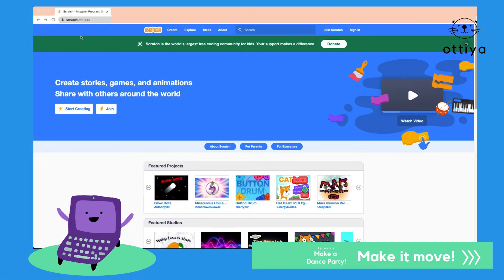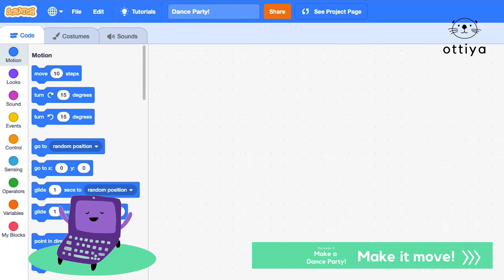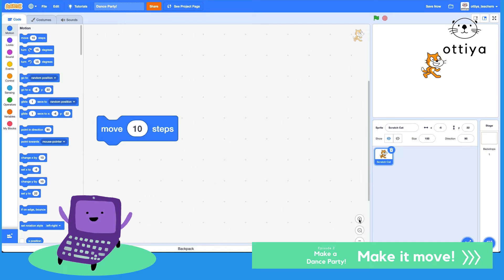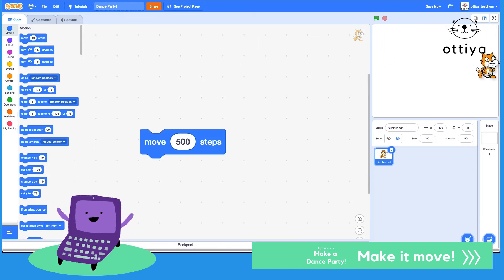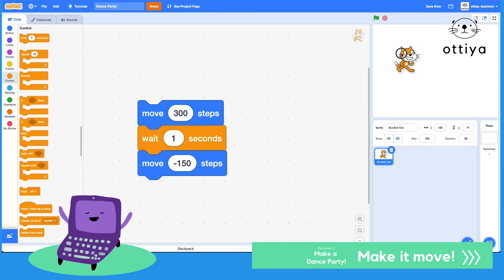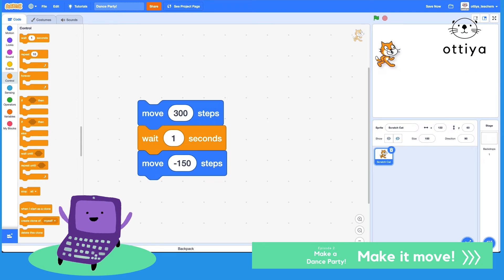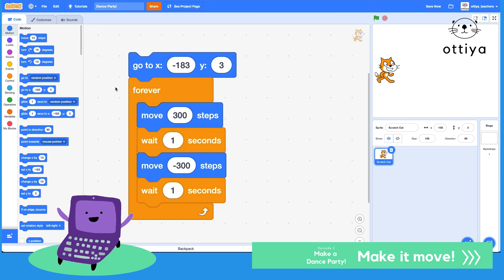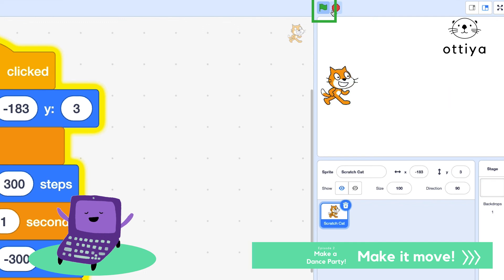How to Make a Dance Party | Beginner Scratch Class | Lesson 2 PART 1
- Create your first Scratch project (Dance Party)
- Make it move!

- Add more sprites

- Make it colorful and fun

•  ᴗ• Ottiya is a creative learning studio for kids ages 6–12. Families who want a more guided experience can explore self-paced courses and learning paths at ottiya.com.